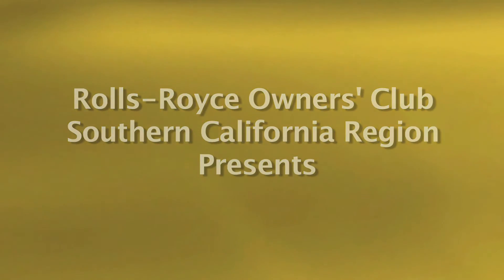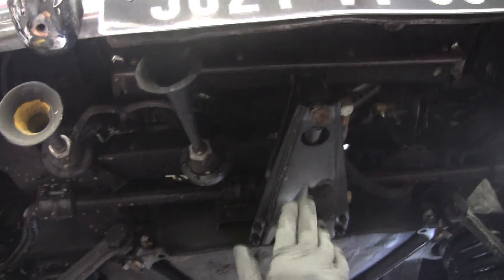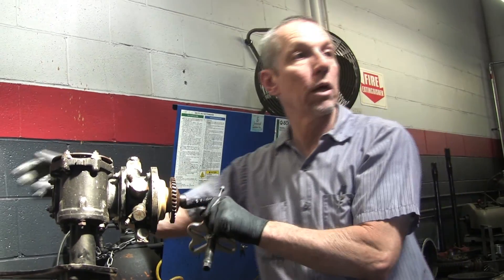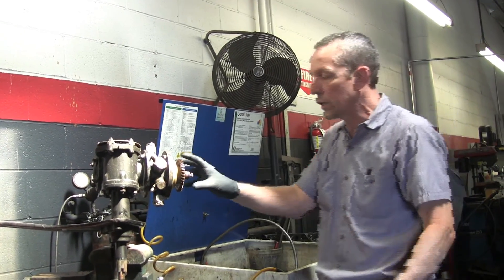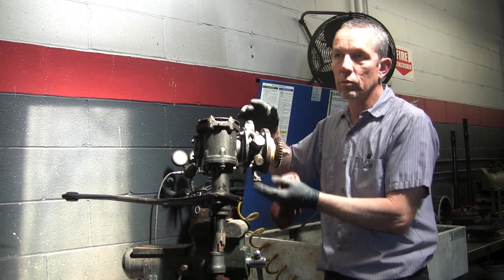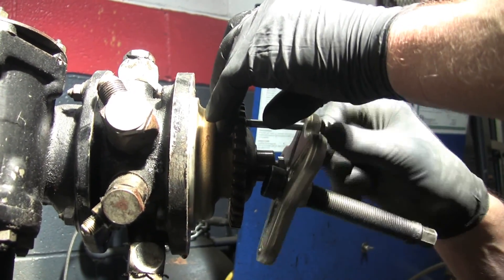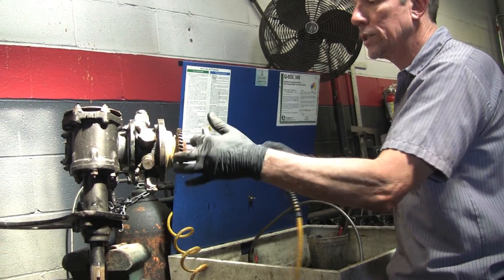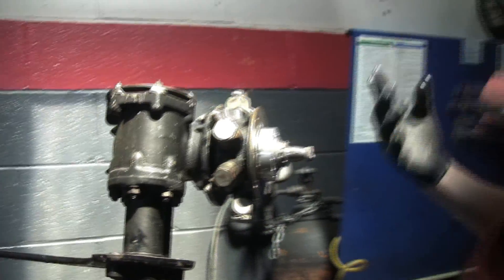Silver Cloud Steering Box Part 1 of 3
Ronny Shaver, Technical Chairman of the Rolls-Royce Owners' Club - Southern California Region explains the workings of a Rolls-Royce Silver Cloud II steering box in this hands-on tech meet at Ronny's Garage in Santa Ana, California.  Using an example steering box, Ronny shows the problems and the things that need to be done to repair the steering box.  The entire Tech Meet is posted on youtube in 3 (12 minute) videos.  Please view all videos numerous times before you email Ronny with questions about your steering box.  Thanks Ronny for another great tech meet.